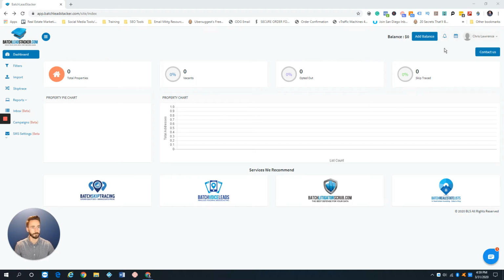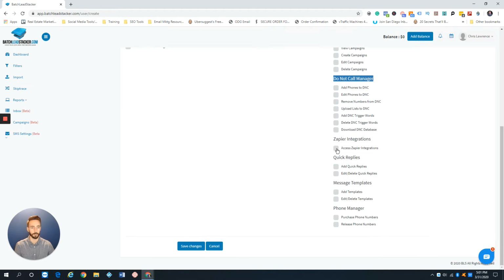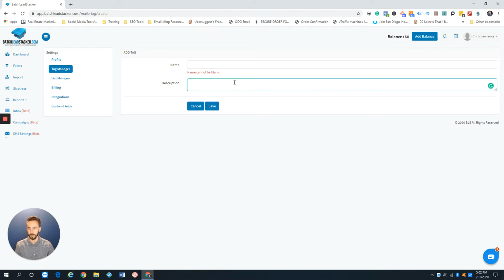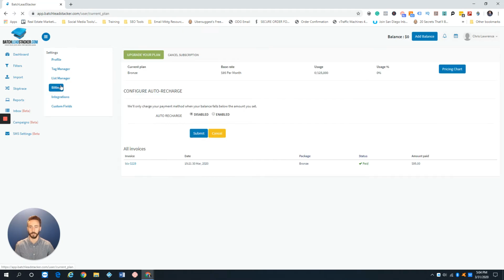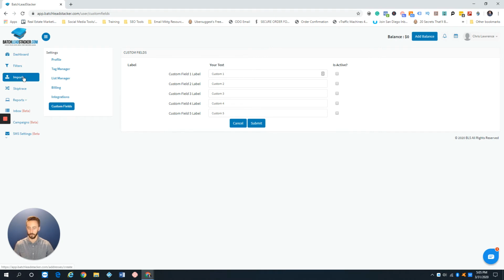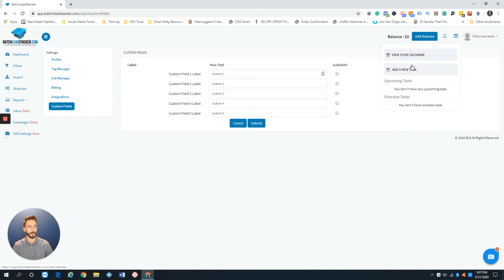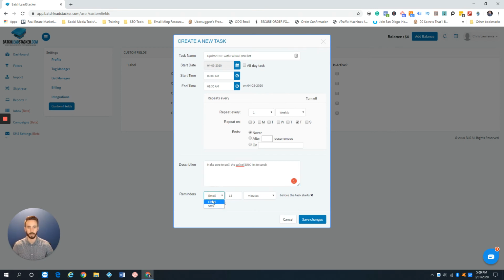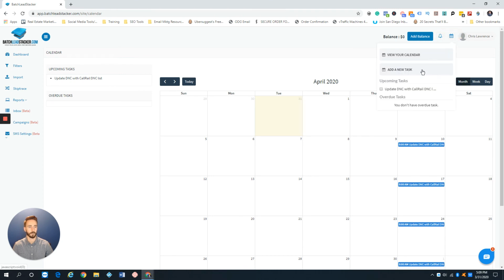Batch Leads Tutorial: Account Management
Free 2020 Resource Guide of All the best tool for Real Estate Investors

Learn how to Close More Seller Appointments on the Spot